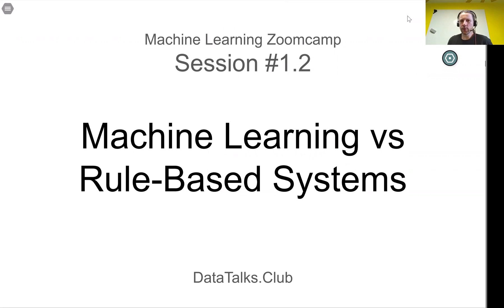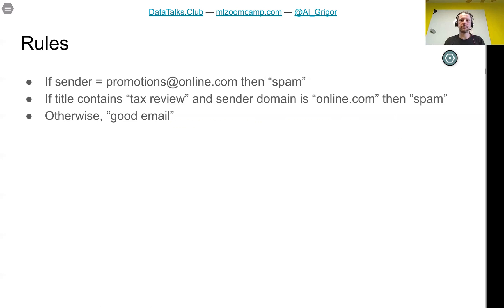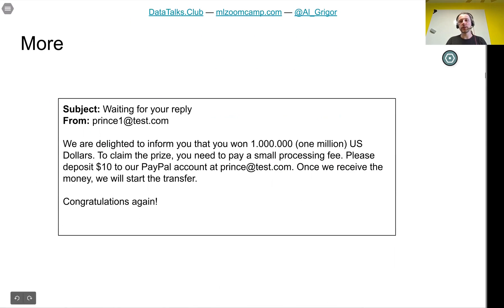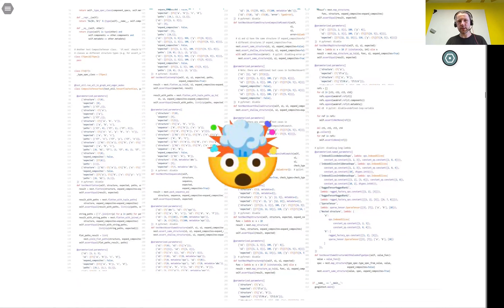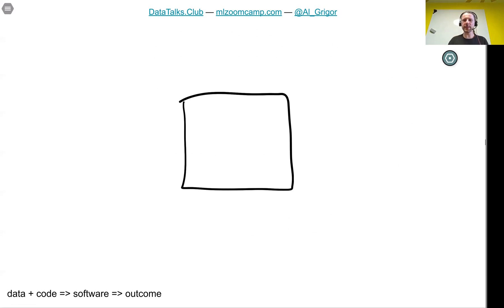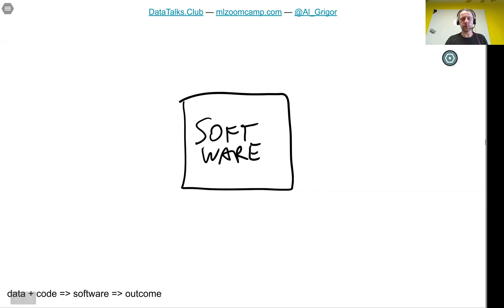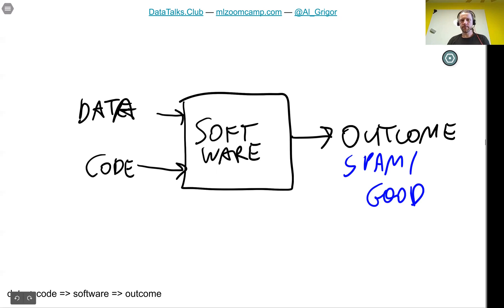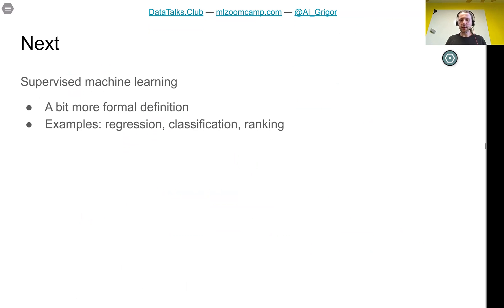ML Zoomcamp 1.2 - ML vs Rule-Based Systems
Join the next cohort of the ML Zoomcamp, our free 4-month course on ML engineering, to receive a certificate

Timecodes:

00:00 Introduction
00:37 Rule based Systems
06:26 Use Machine Learning!
07:56 Features
11:41 Model outputs
14:22 Summary